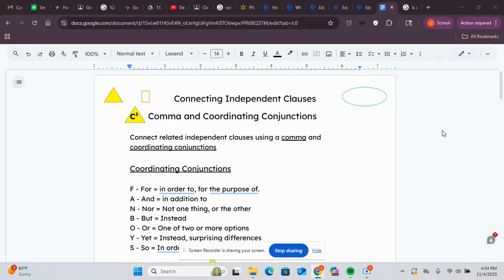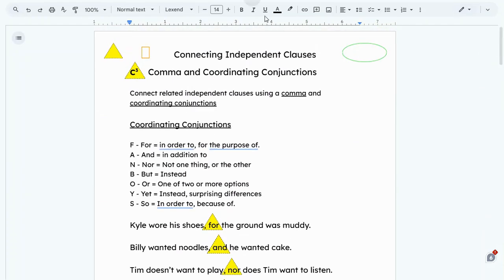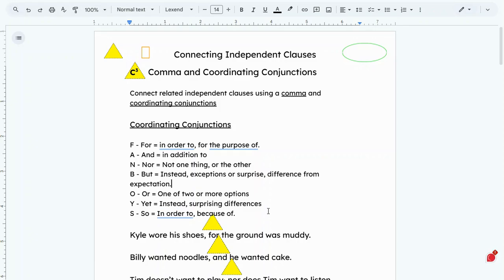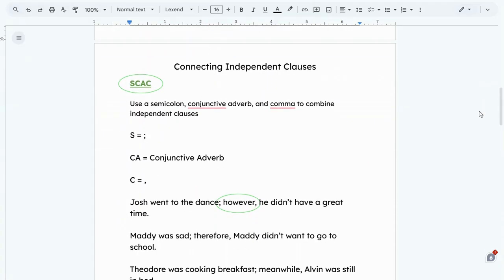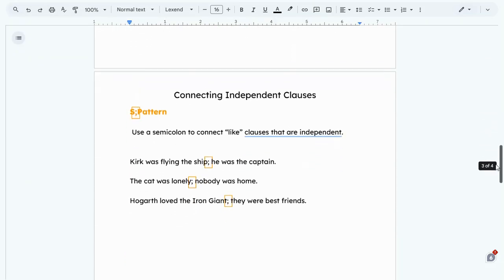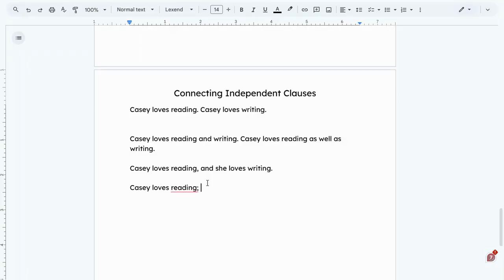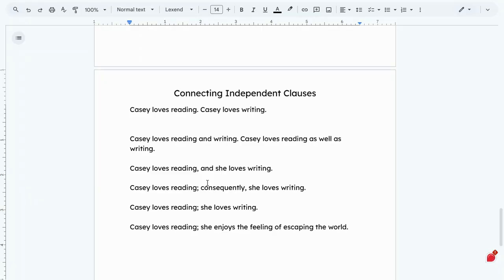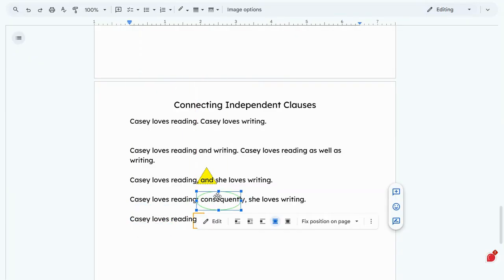Strategies for Connecting Independent Clauses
Above is a copy of the Google Doc that allows you to see the overall strategy more closely, and is the same used in the video.